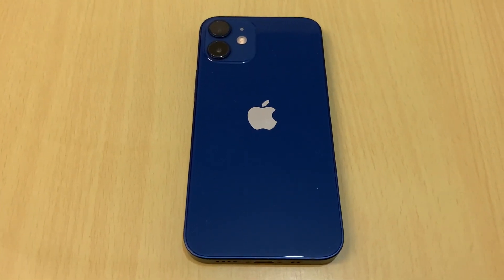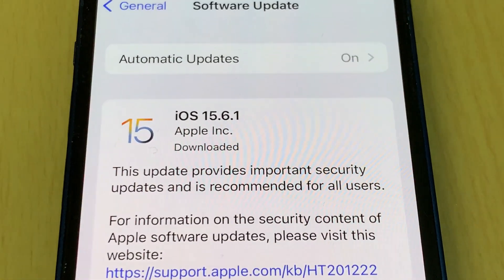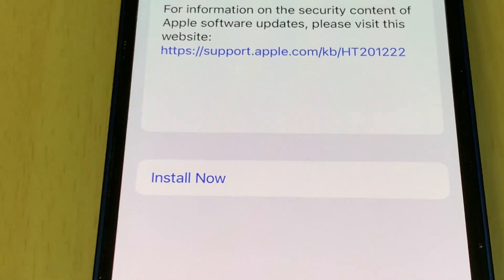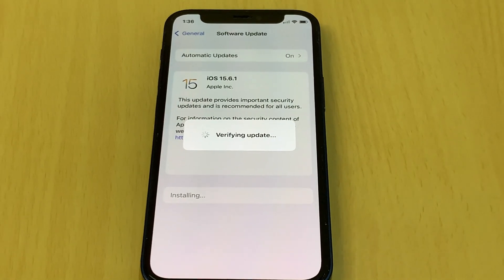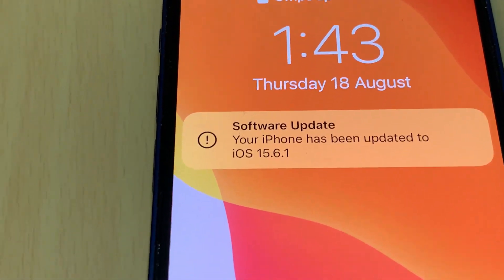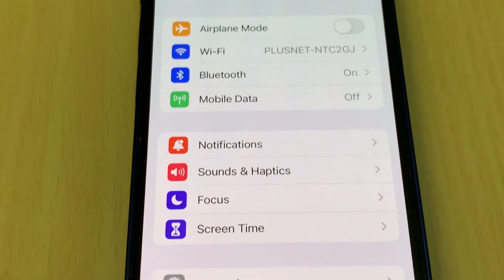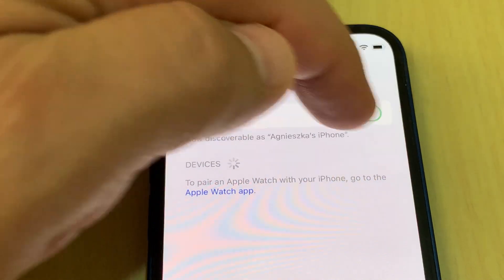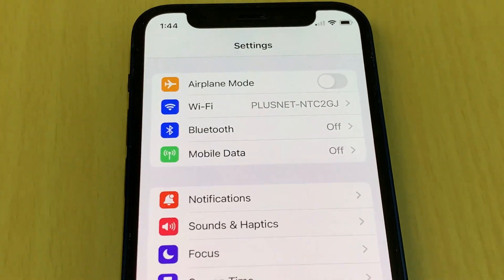1 Thing You Need to do after iPhone's Software Update Each Time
What to do after you update your iPhone Software.

Turn off Bluetooth after updating your iOS device in order to save
Battery Life and not drain your iPhone's Battery.

Use your iPhone Bluetooth when you need it then don't forget to
Turn it off, Thus we keep our Apple iPhone Healthier.